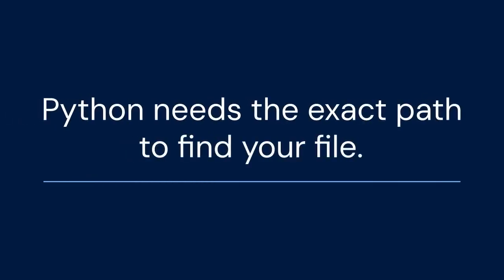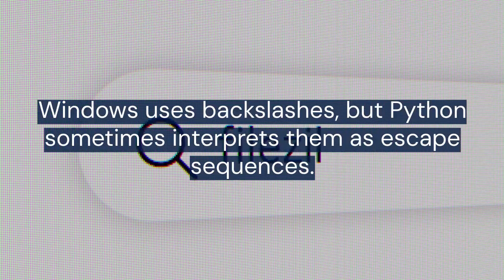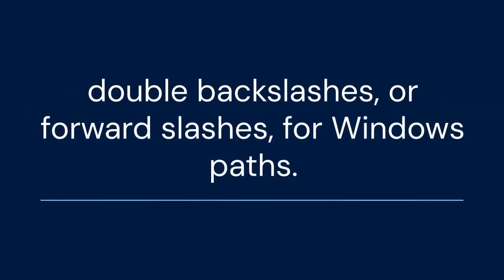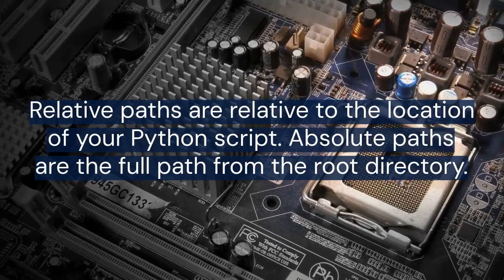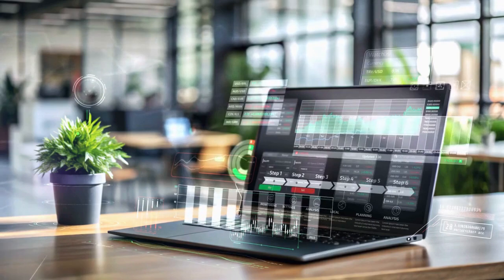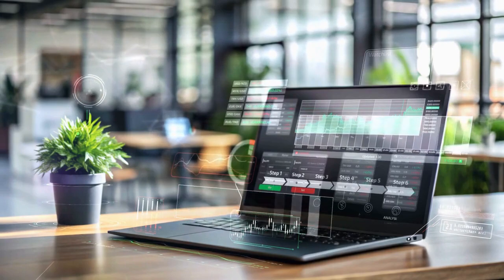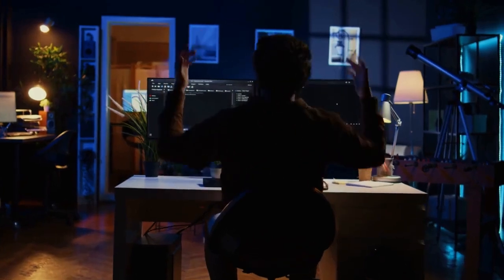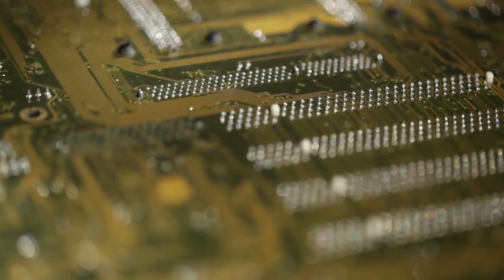PYTHON : WinError 2 The system cannot find the file specified (Python)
The Python "WinError 2: The system cannot find the file specified" error typically arises when your script tries to access a file or execute a command that doesn't exist at the specified location or isn't correctly added to the system's PATH environment variable. This can happen if you've mistyped the filename, the file has been moved or deleted, or the script is running in a different directory than where the file is located. For executable commands, ensure the executable's directory is included in your PATH. Double-check file paths for accuracy, including relative paths which are interpreted from the script's current working directory. Using absolute paths can sometimes resolve location-based issues. Verifying the file's existence and that the user running the Python script has the necessary permissions to access it is also important.